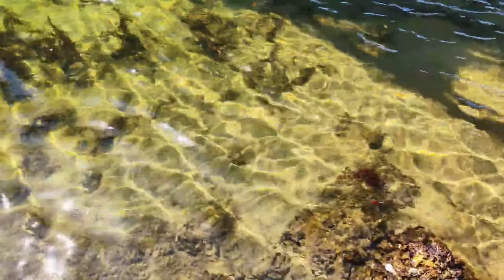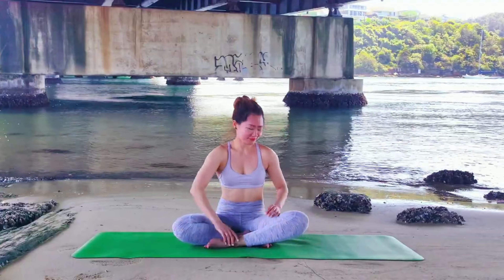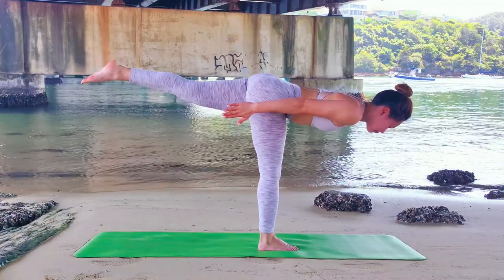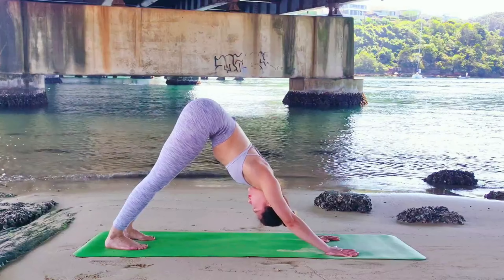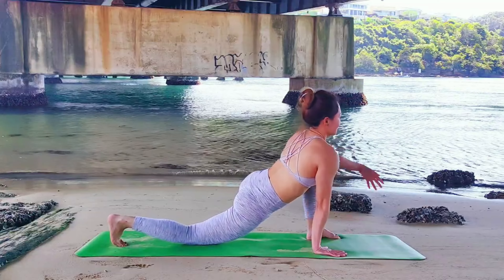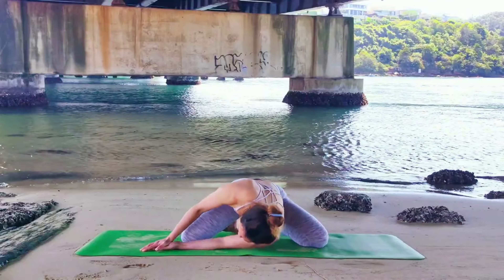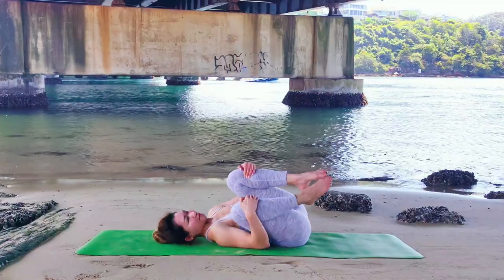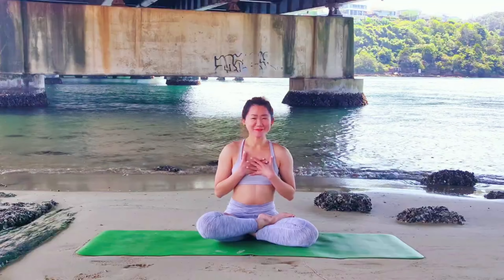Get Fit with Best Upper Body Yoga Workout : ⬇️Pain/Cramps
Today's upper body yoga workout is designed to alleviate upper-body pain and muscle cramps. Through poses focusing on the shoulders, upper back, and arms, you will build strength, improve posture, and prevent future discomfort. This flow encourage stability, flexibility, and relief in the upper back. All are welcome.